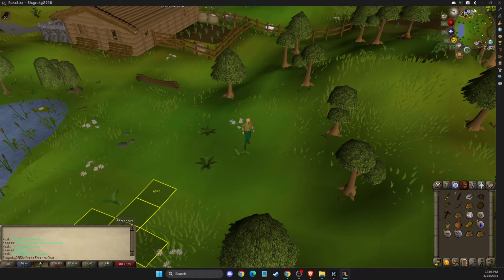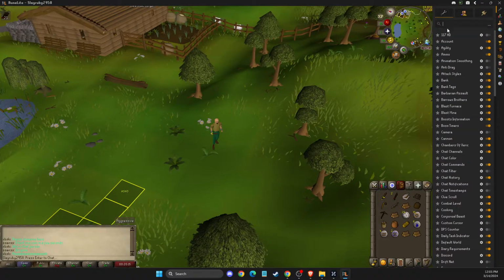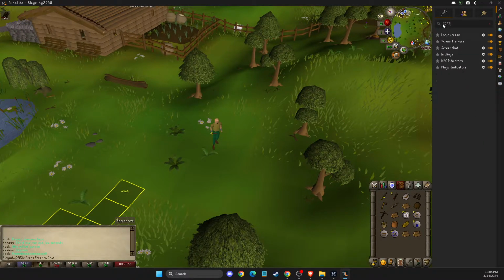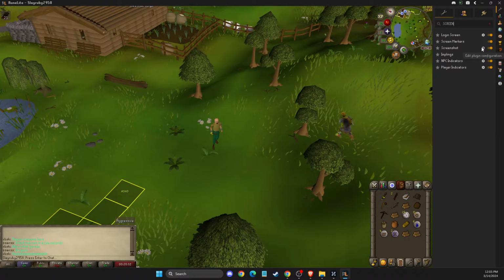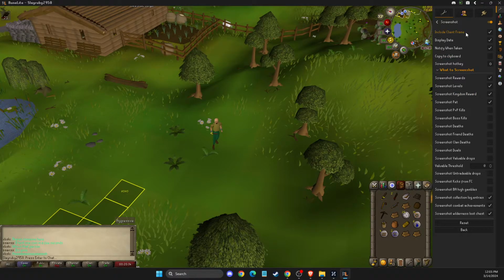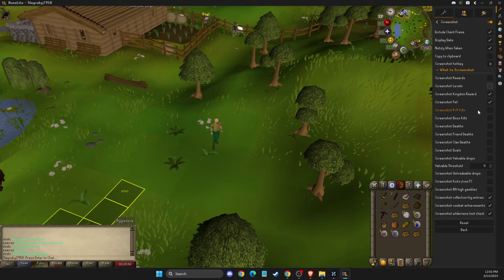How To Turn OFF Screenshots in Runelite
In this video I will show you How To Turn OFF Screenshots in Runelite It's really easy and it will take you less than a minute to do it!